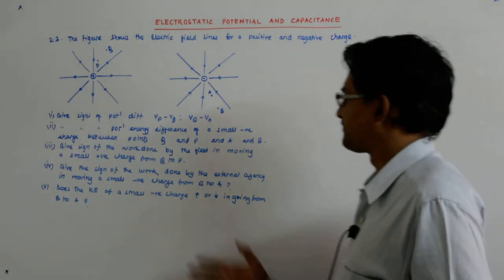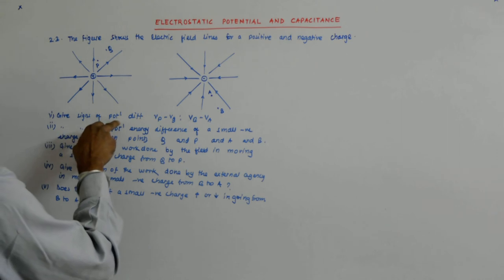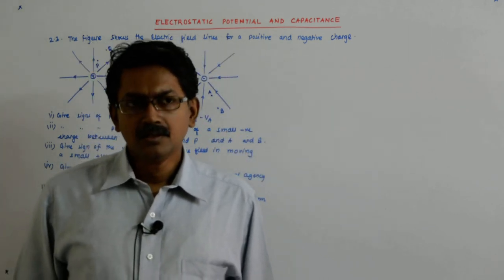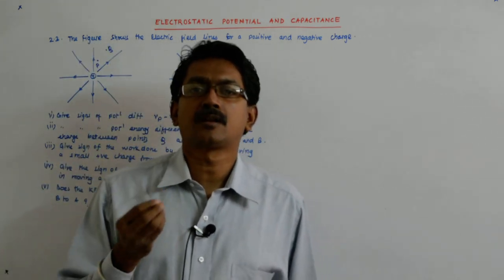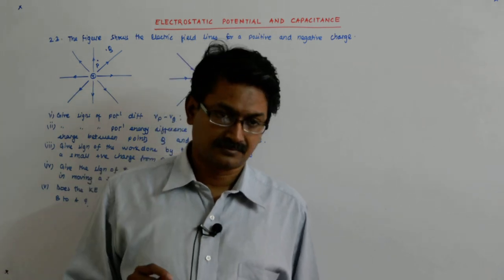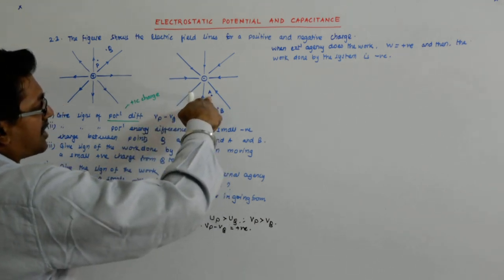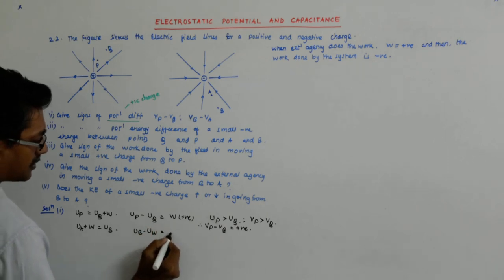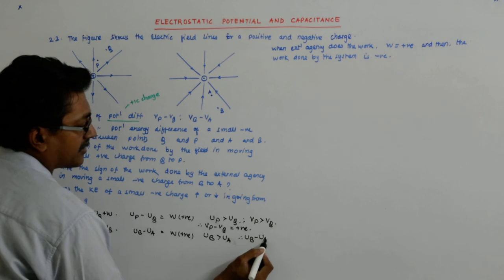Electrostatic Potential and Capacitance 15 | Class 12